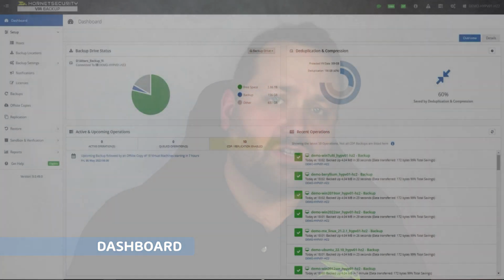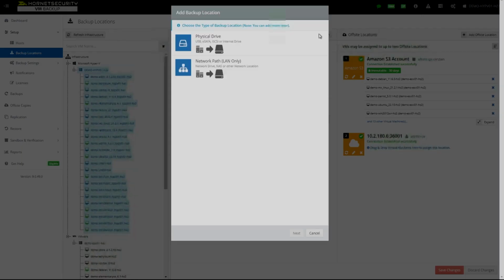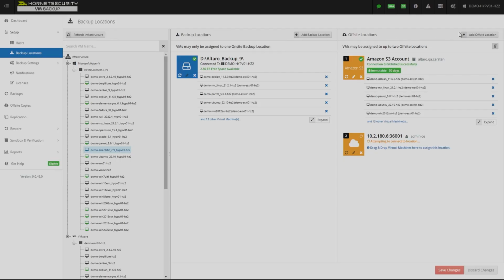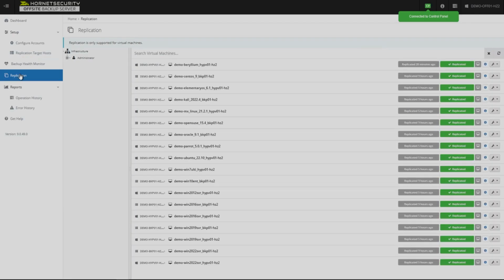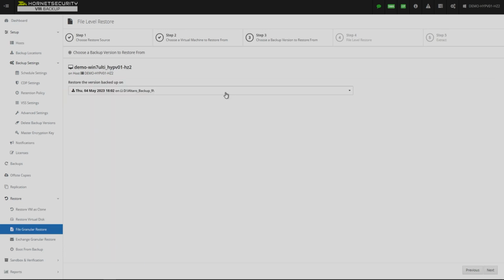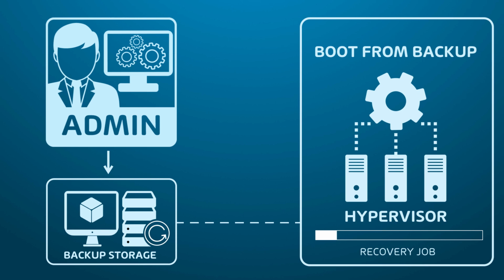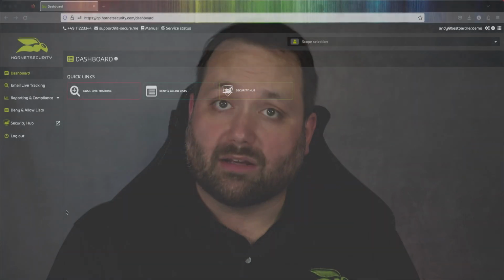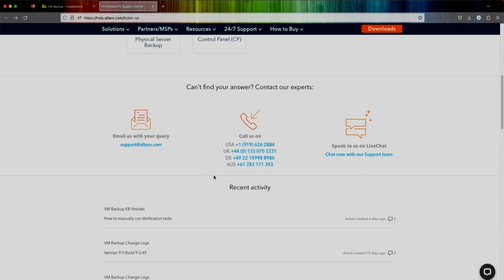An Introduction to VM Backup V9 from Hornetsecurity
Get an introduction to VM Backup V9, a powerful, reliable and easy-to-use backup and replication solution for Microsoft Hyper-V and VMware virtual machines (VMs) and physical Windows servers.